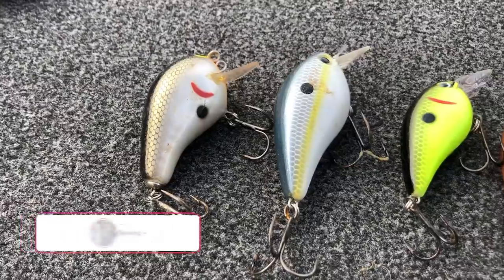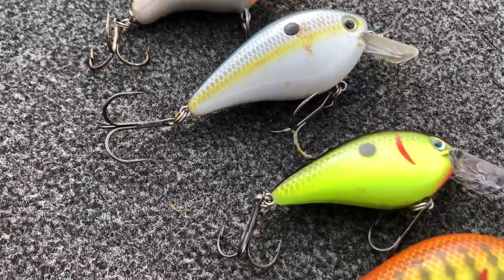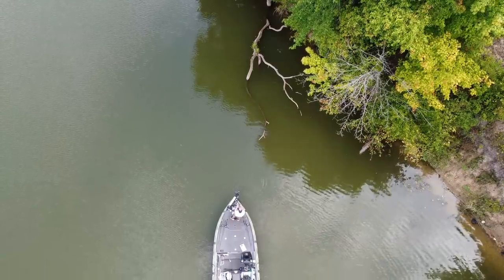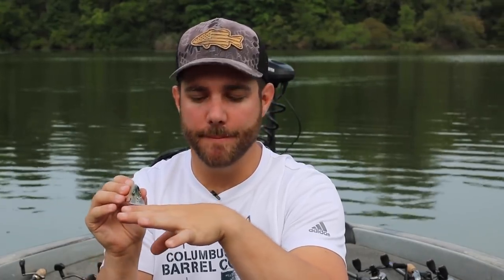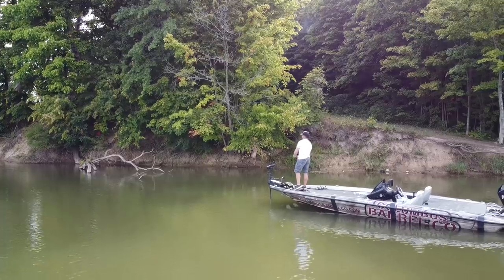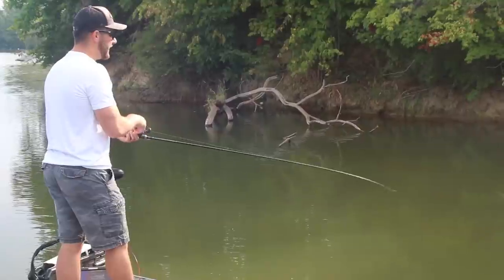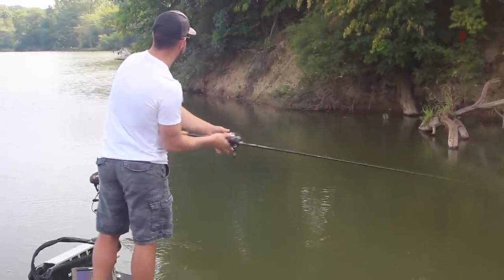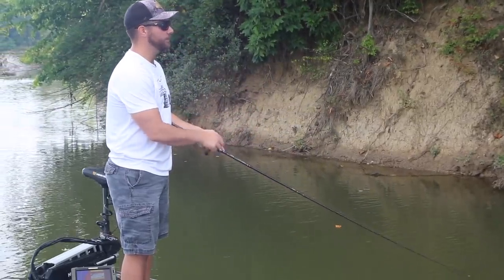How To Fish *SQUAREBILL* Crankbaits (Catch More BASS)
Squarebill crankbaits are some of the best lures we have as bass fisherman to catch bass. These square lipped cranks will catch fish in many different types of conditions.

Squarebill crankbaits get there name from the square shaped bill that comes out of them. This bill was designed to fish in and through heavy cover like wood and rock.

You might be surprised how well these baits can come through cover, despite the treble hooks.

There are three main types of cover where I like to fish squarebills. Wood, rock and grass.

In all three situations I am going to fish the crankbait just a little bit differently to try and get more strikes from big bass.

One of the best things about a squarebill crankbait is it really deflects off cover well, which causes reaction strikes from bass that may have not bit otherwise.